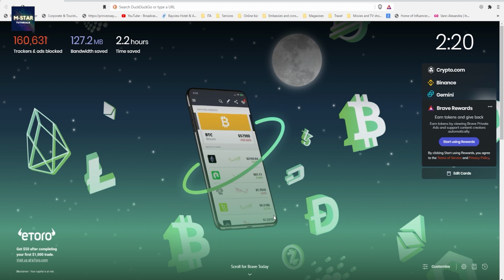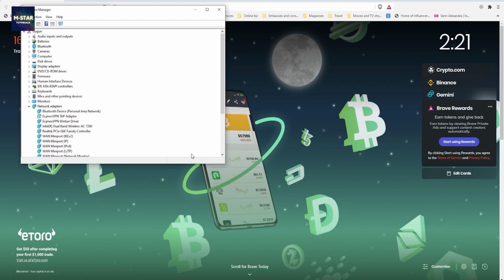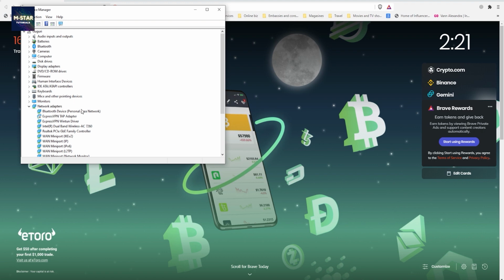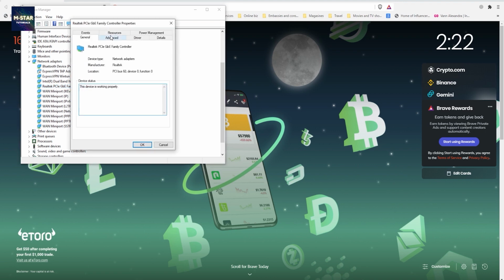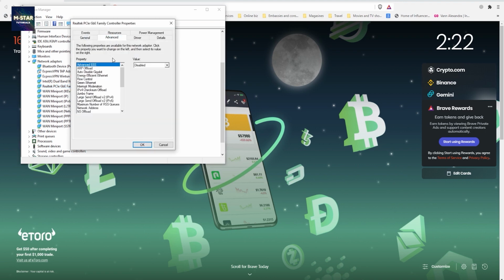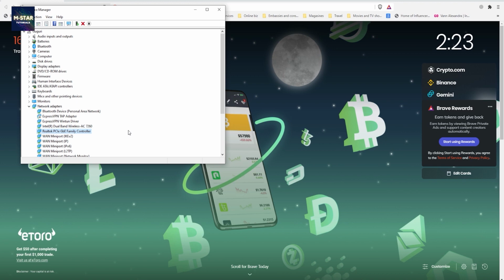How to Change MAC address on PC using Windows 10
Use device manager to Change MAC address on PC using Windows 10. Learn how to easily Change your PC MAC address in no time. MAC ID spoofing that works.

Follow the instructions shown in the video and change your MAC address at will in just a few easy steps.

Works with windows 7, 8, 10 (and probably those who will come latter 😁)